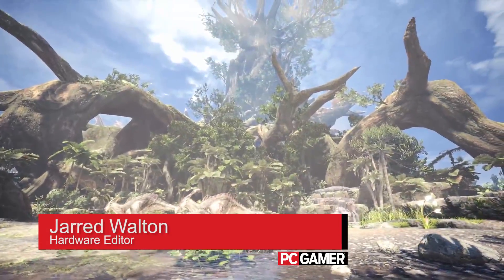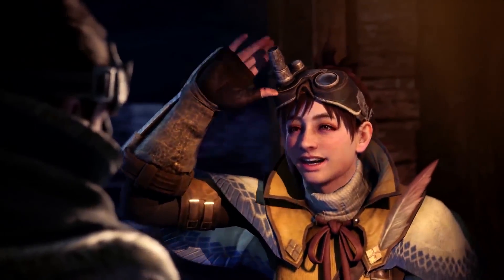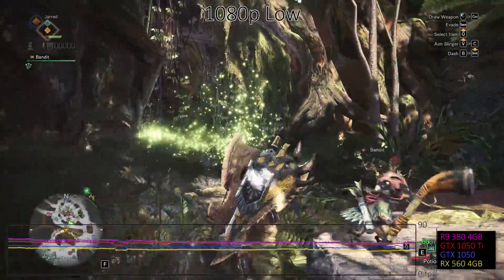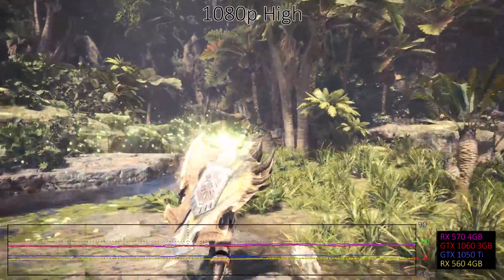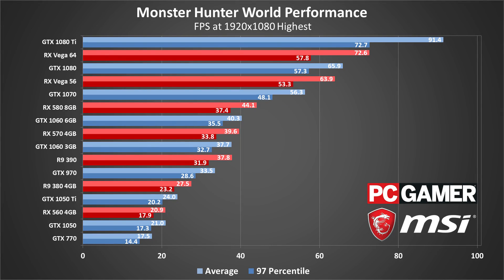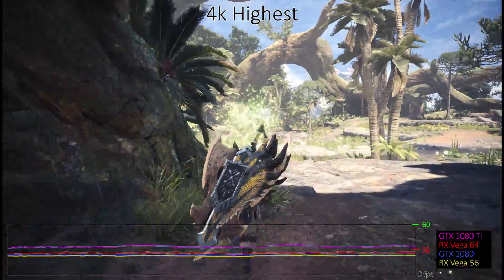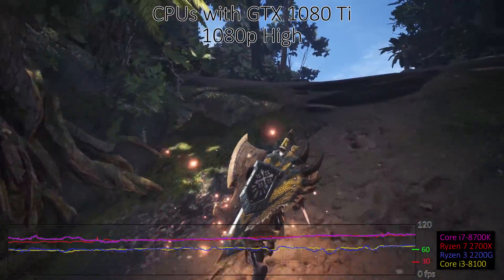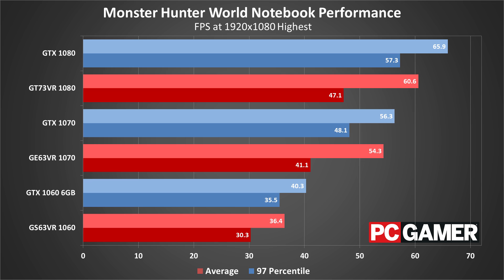Monster Hunter World PC performance analysis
We provide an in-depth look at how Monster Hunter World runs on the PC, testing 20 GPUs and 10 CPUs at five different settings. While the game can be extremely demanding if you want maximum quality at higher resolutions, lowering the settings allows even modest hardware to run the game acceptably. Read the full article on PC Gamer for additional testing results, a discussion of the settings, and comparison screenshots

Desktop GPU testing:
2:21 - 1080p Low on budget GPUs
2:52 - 720p Low integrated graphics
3:29 - 720p/1080p Low performance chart
3:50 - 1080p High on budget/midrange GPUs
4:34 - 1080p High performance chart
4:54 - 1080p Highest on midrange/high-end GPUs
5:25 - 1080p Highest performance chart
5:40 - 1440p Highest on high-end/extreme GPUs
6:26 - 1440p Highest performance chart
6:44 - 4k Highest on high-end/extreme GPUs
7:27 - 4k Highest performance chart

Desktop CPU testing:
7:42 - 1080p High on budget and high-end CPUs
8:25 - CPU performance charts for all settings and resolutions

Notebook testing:
8:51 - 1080p Highest on GTX 1060, 1070, and 1080
9:20 - Notebook performance charts for all settings

9:45 - Thanks, MSI!